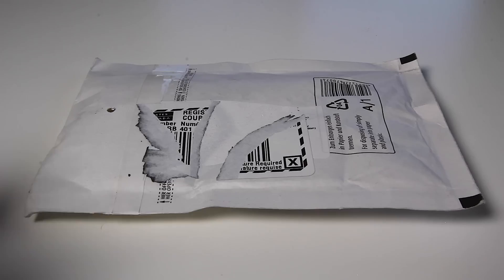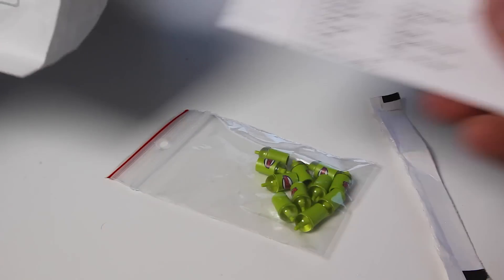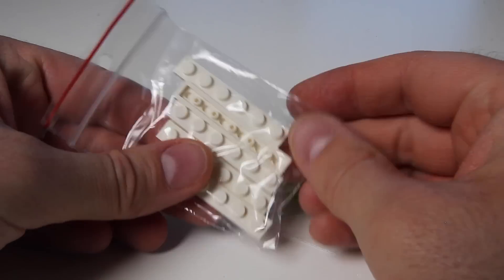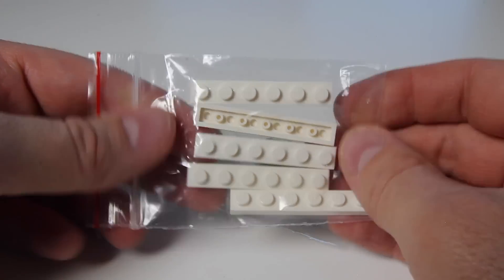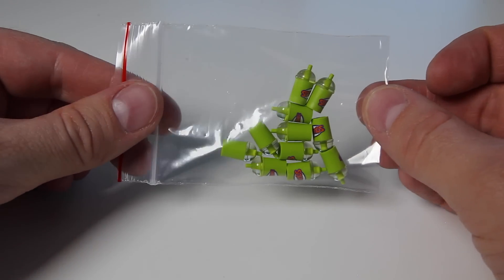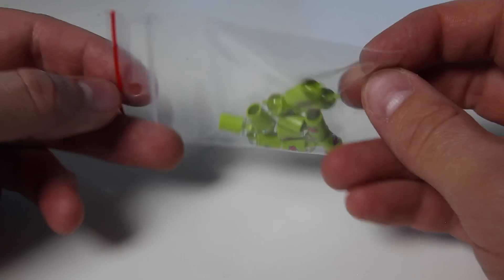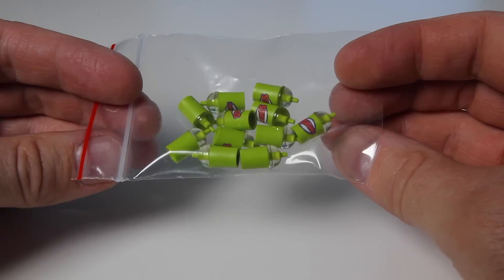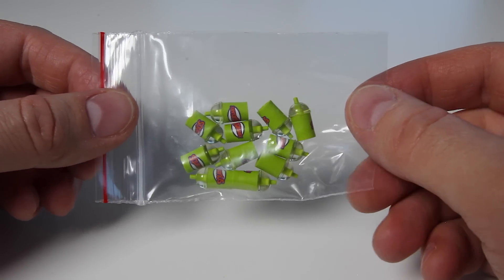LEGO Haul - Simpsons Squishee Cup Invasion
I was able to find a seller in Germany who was selling 11 of the new Squishee cups from the LEGO Simpsons Series 2 Minifigures at a very reasonable price.
This is my haul from Bricklink.